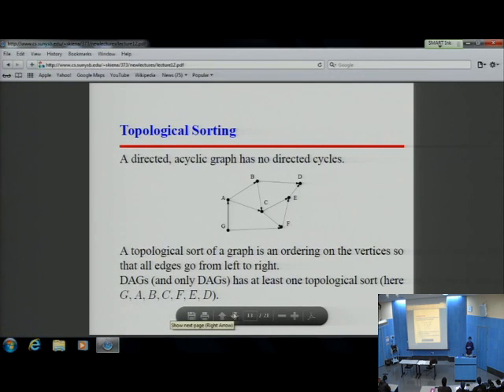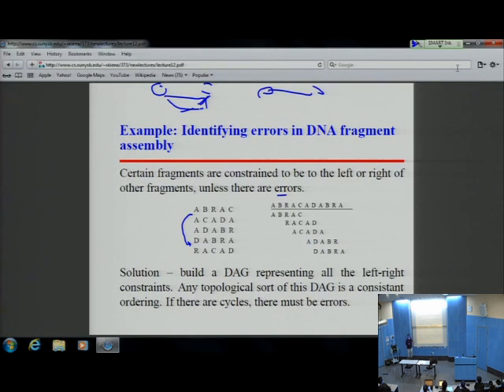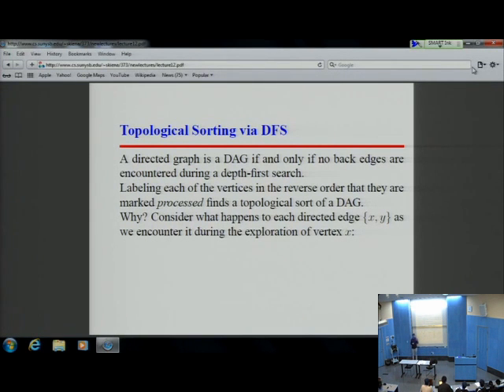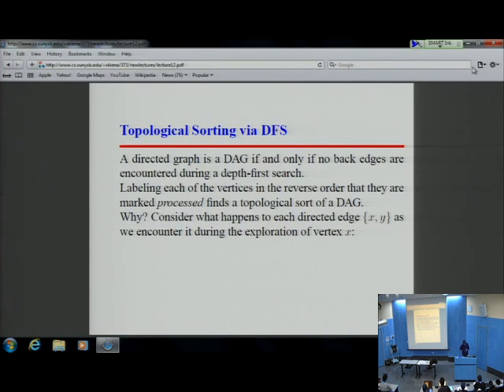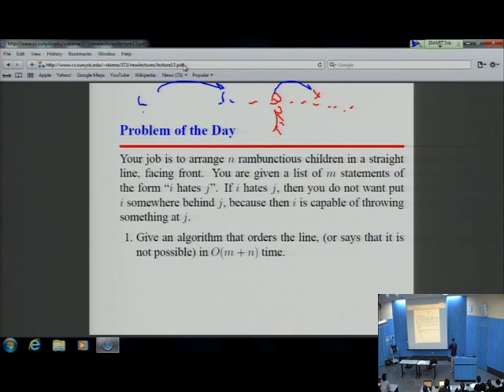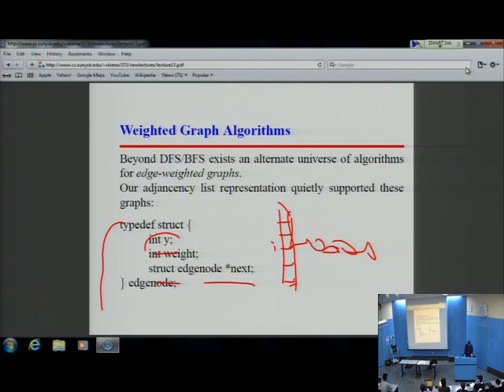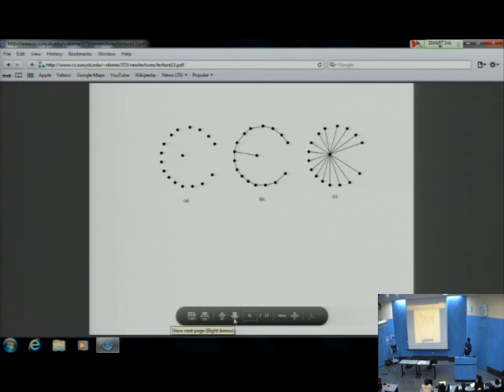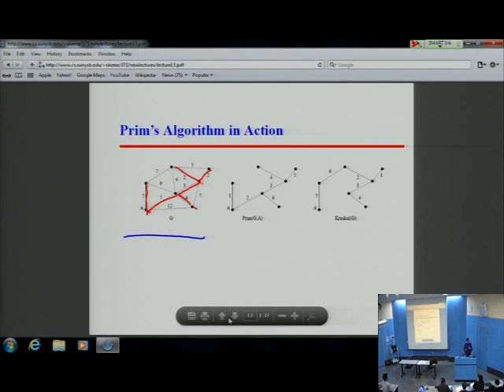CSE373 2012 - Lecture 14 - Graph Algorithms (con't)